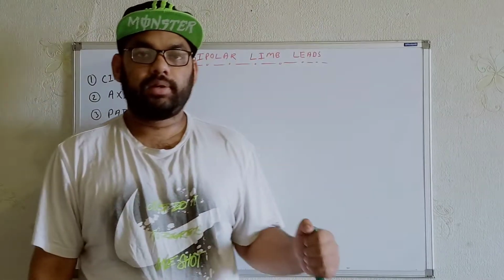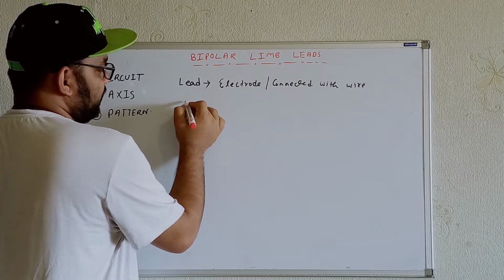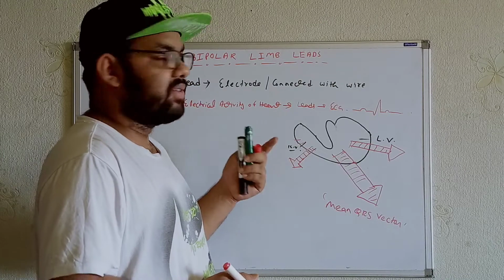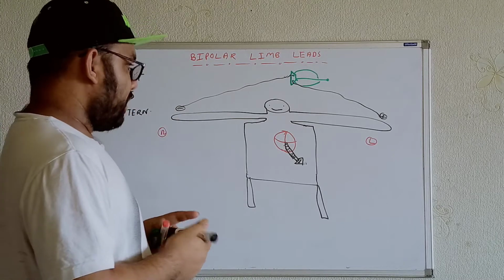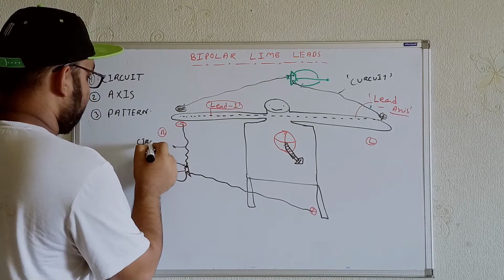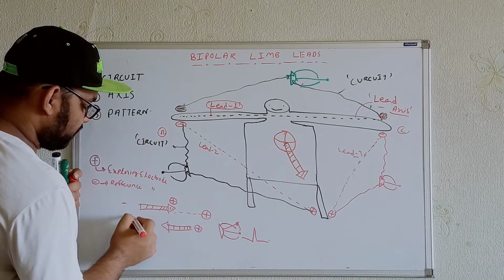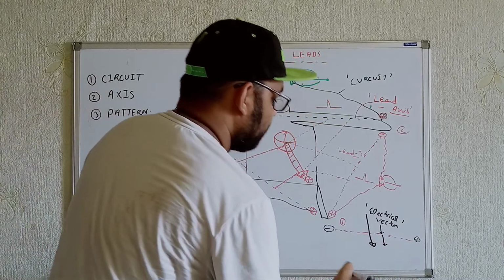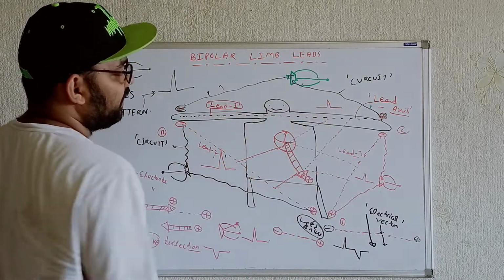BIPOLAR LIMB LEADS PART 1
Bipolar recordings utilize standard limb lead configurations depicted in the figure. By convention, lead I has the positive electrode on the left arm, and the negative electrode on the right arm, and therefore measures the potential difference between the two arms. In this and the other two limb leads, an electrode on the right leg serves as a reference electrode for recording purposes. In the lead II configuration, the positive electrode is on the left leg and the negative electrode is on the right arm. Lead III has the positive electrode on the left leg and the negative electrode on the left arm. These three bipolar limb leads roughly form an equilateral triangle (with the heart at the center) that is called Einthoven's triangle in honor of Willem Einthoven who developed the electrocardiogram in the early 1900s. Whether the limb leads are attached to the end of the limb (wrists and ankles) or at the origin of the limb (shoulder or upper thigh) makes little difference in the recording because the limb can simply be viewed as a long wire conductor originating from a point on the trunk of the body.

Based upon universally accepted ECG rules, a wave a depolarization heading toward the left arm gives a positive deflection in lead I because the positive electrode is on the left arm. Maximal positive ECG deflection occurs in lead I when a wave of depolarization travels parallel to the axis between the right and left arms. If a wave of depolarization heads away from the left arm, the deflection is negative. Also by these rules, a wave of repolarization moving away from the left arm is recorded as a positive deflection. Similar statements can be made for leads II and III in which the positive electrode is located on the left leg. For example, a wave of depolarization traveling toward the left leg produces a positive deflection in both leads II and III because the positive electrode for both leads is on the left leg. A maximal positive deflection is recorded in lead II when the depolarization wave travels parallel to the axis between the right arm and left leg. Similarly, a maximal positive deflection is obtained in lead III when the depolarization wave travels parallel to the axis between the left arm and left leg.

ECG bipolar limb lead axisIf the three limbs of Einthoven's triangle (assumed to be equilateral) are broken apart, collapsed, and superimposed over the heart, then the positive electrode for lead I is said to be at zero degrees relative to the heart (along the horizontal axis between LL and RA (see figure). Similarly, the positive electrode for lead II (RA-LL axis) will be +60° relative to the heart, and the positive electrode for lead III (LA-LL axis) will be +120° relative to the heart as shown to the right. This new construction of the electrical axis is called the axial reference system. With this system, a wave of depolarization traveling at +60° produces the greatest positive deflection in lead II. A wave of depolarization oriented +90° relative to the heart produces equally positive deflections in both lead II and III. In this latter example, lead I shows no net deflection because the wave of depolarization is heading perpendicular to the 0°, or lead I, axis (see ECG rules).